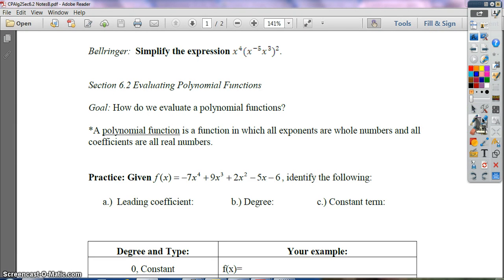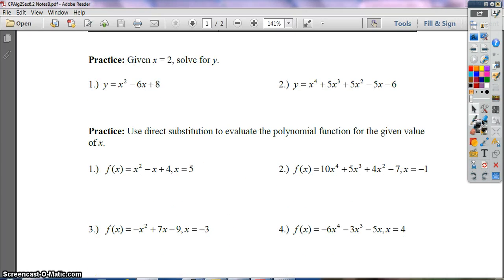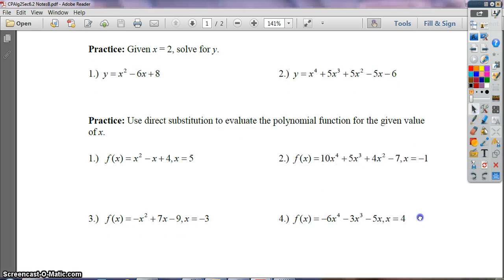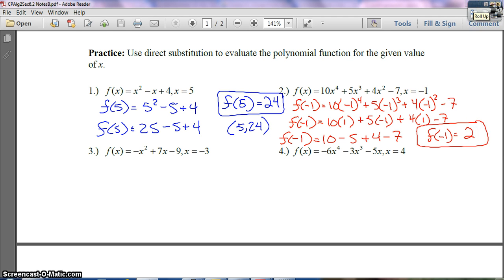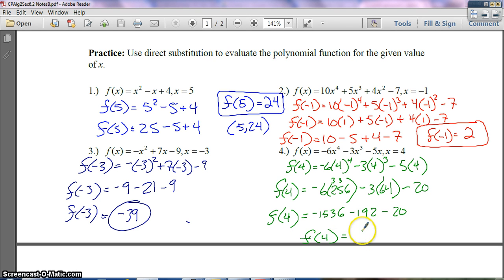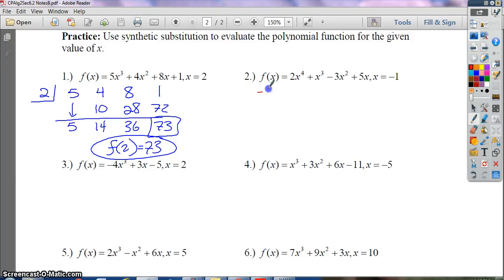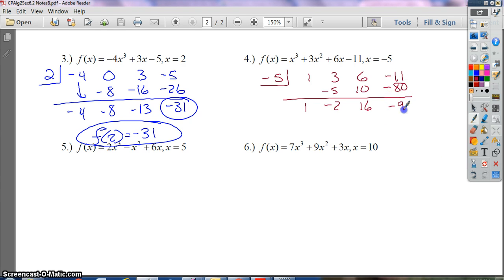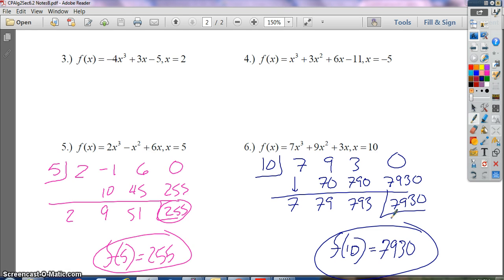6 2 Alg2 Sands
Sands Algebra 2 CP Section 2 Chapter 6
Synthetic and direct substitution